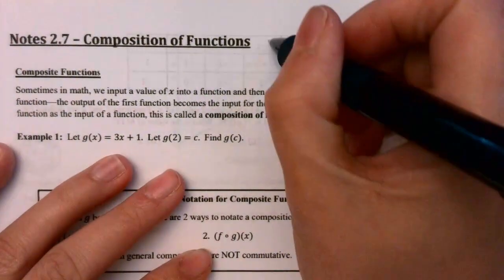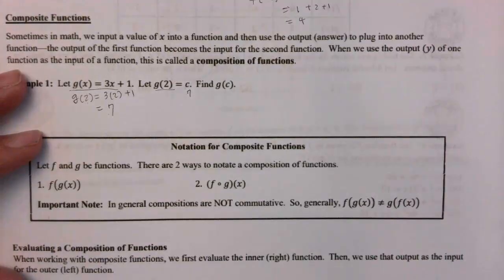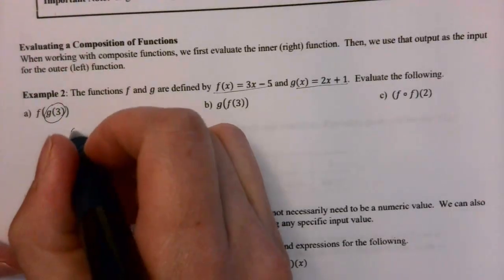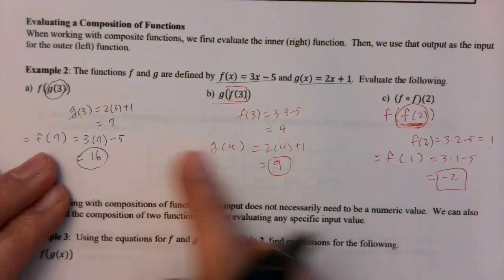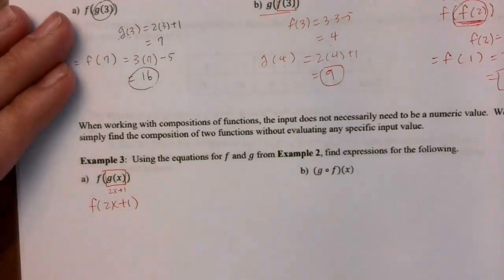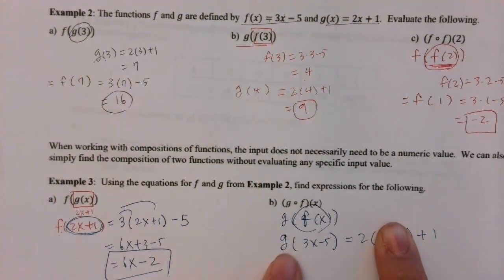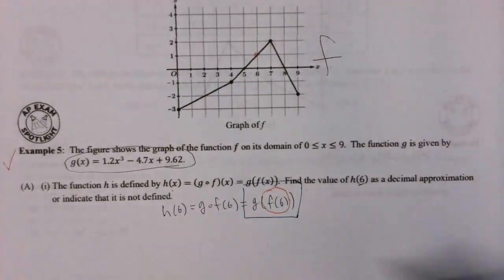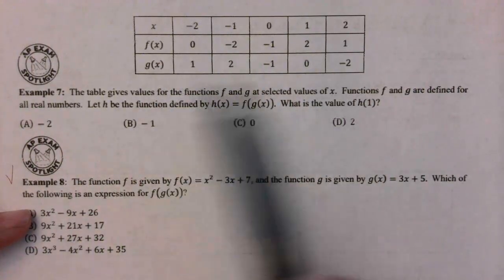AP Precalc- 2.7 Composition of function